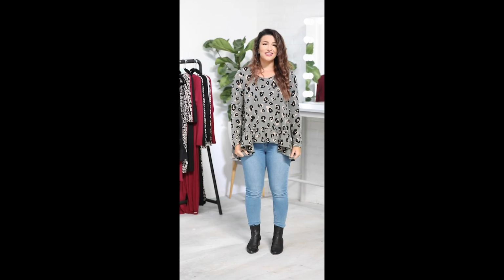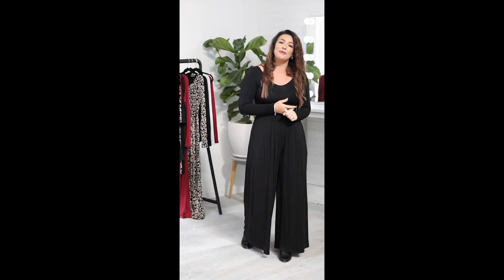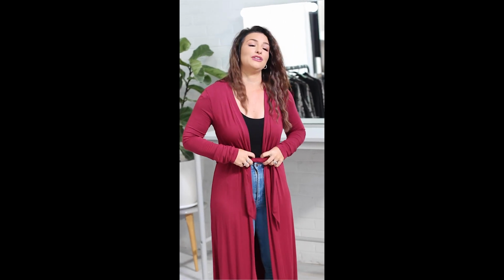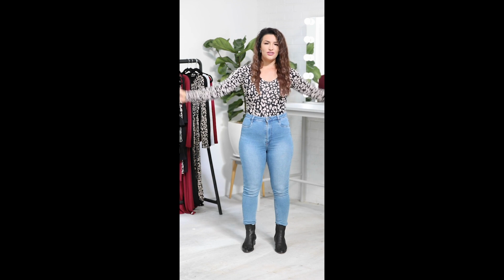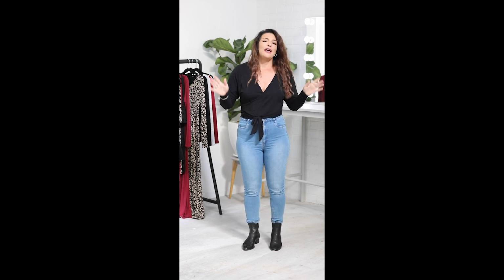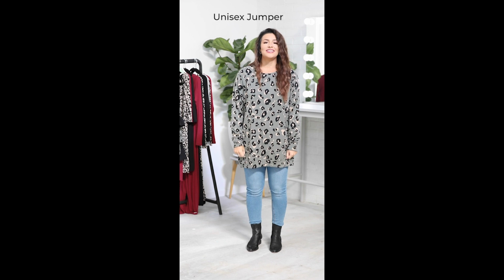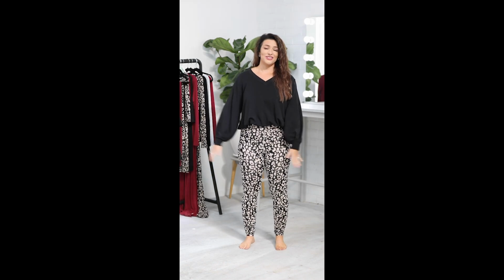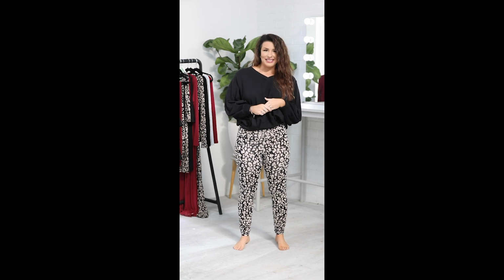FROM ZION Overcomer Collection Drop 2